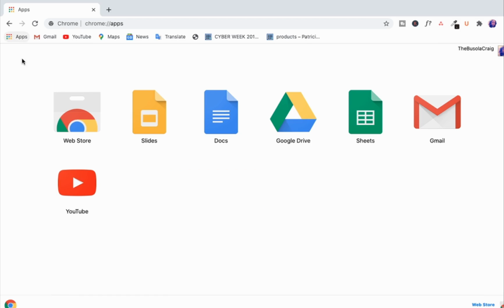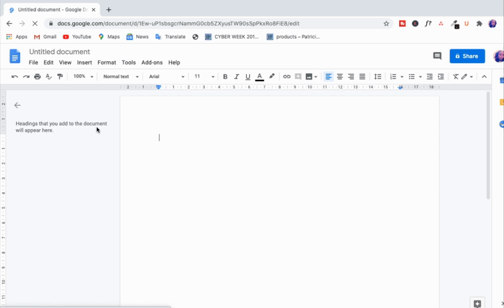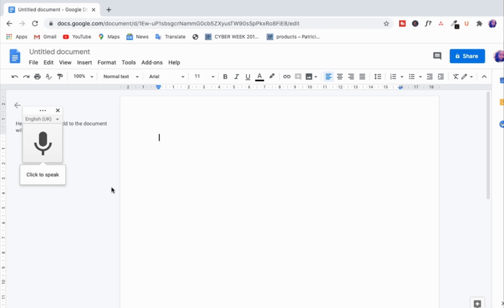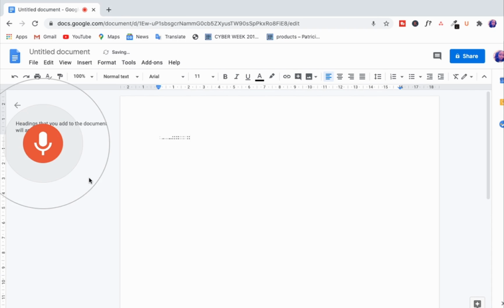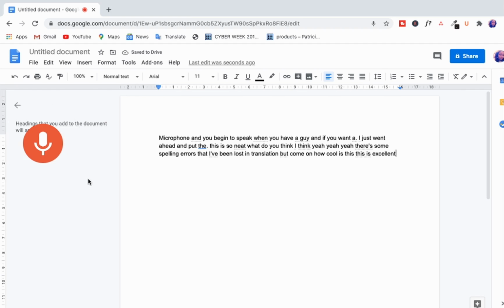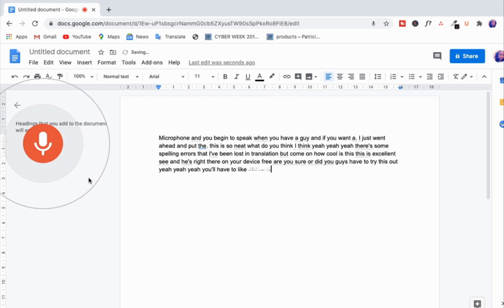HOW TO TYPE ON YOUR LAPTOP USING YOUR VOICE | Fast & Easy VOICE TYPING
In this video I show you how to type a on your laptop using your voice. Voice typing or speech recognition software is an excellent way to get your documents ready faster. In this video we are using voice dictation in google docs.

Tool Used GOOGLE DOCS

Gear
Lavalier Mic
SD Card

My name is Busola. I’m an entrepreneur living in Lagos, Nigeria. My goal is to help 10,000 business minded individuals achieve their goals of building businesses that last by teaching them they can start from where they are and grow to levels untold.